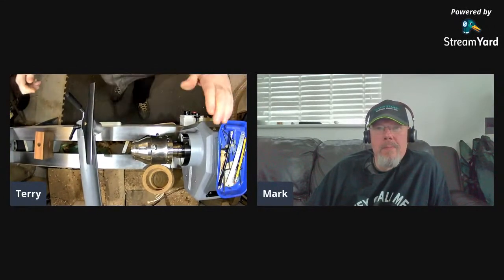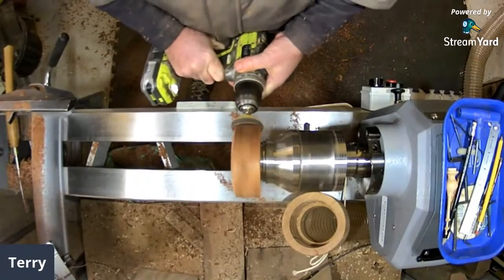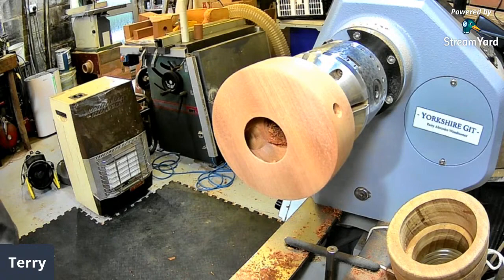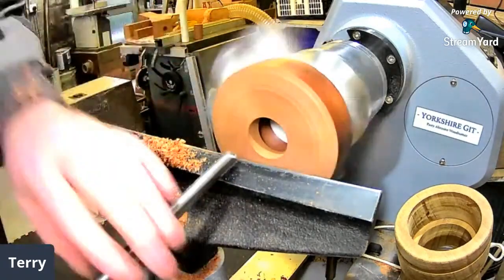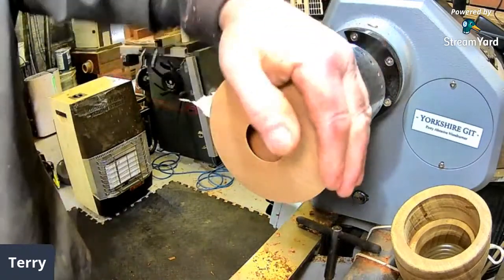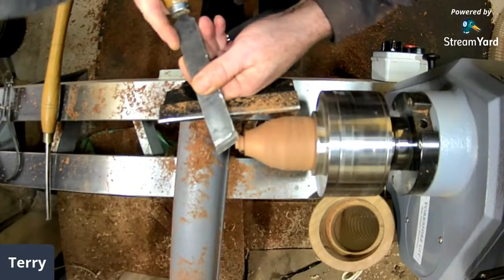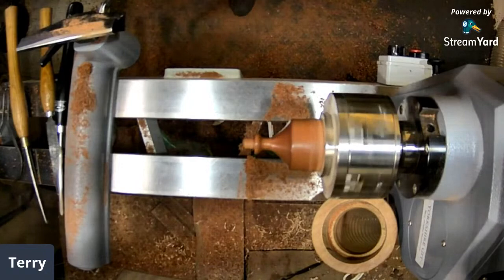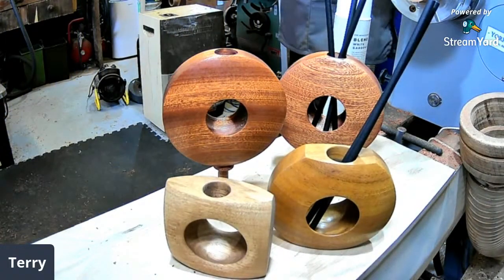Virtual Craft Festival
I have the pleasure of entertaining you this Saturday from 2pm - 3pm GMT. I hope you enjoy yourself and join in the chat. I'm looking to seeing you all there